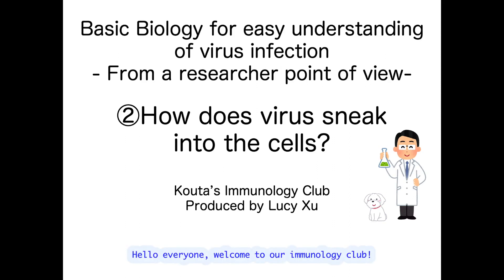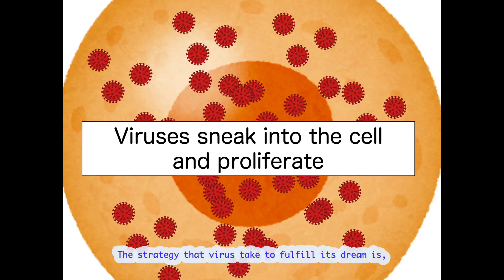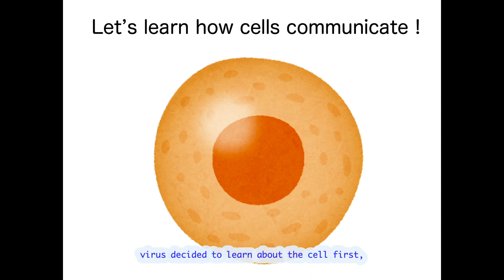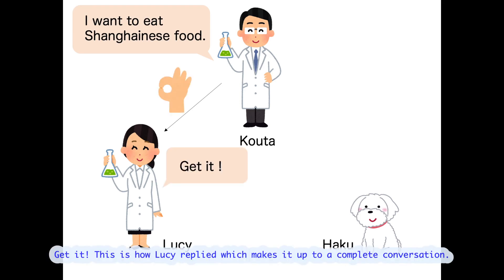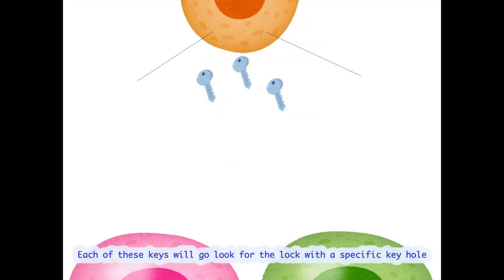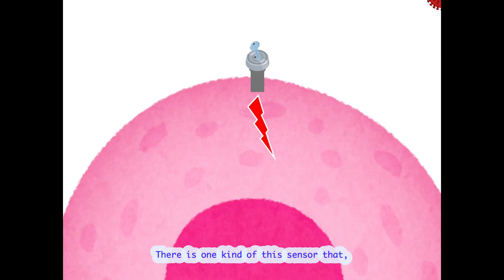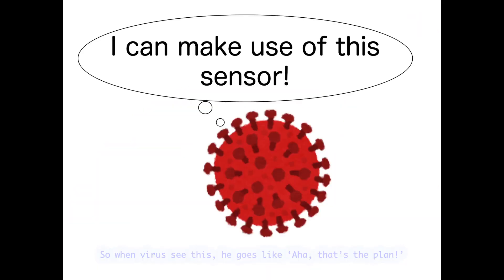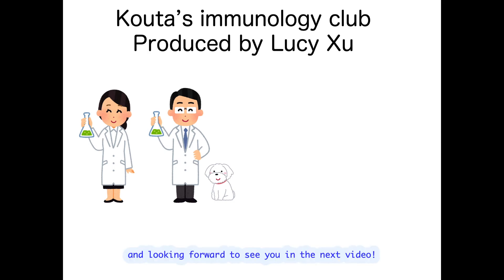②How does virus sneak into the cells?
Welcome to Kouta's immunology club!
I'm an immunology researcher at Stanford University and here, I would like to introduce you the basics of immunology and virus infection in an easy way without using any technical terms.
Today, let's talk about what is a virus.